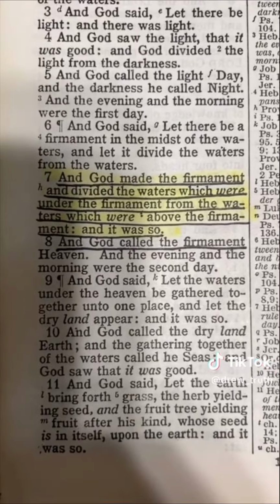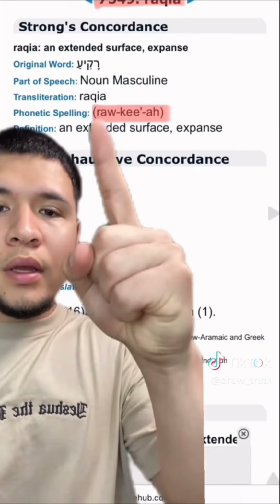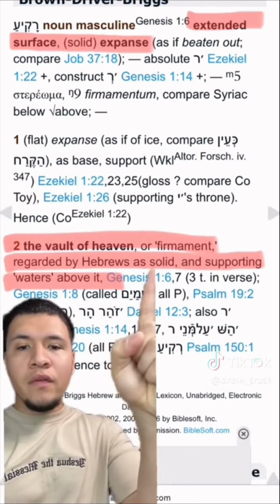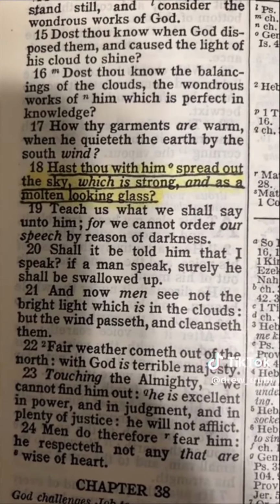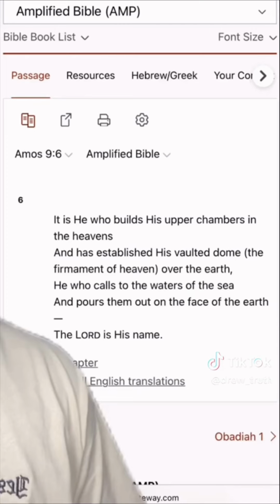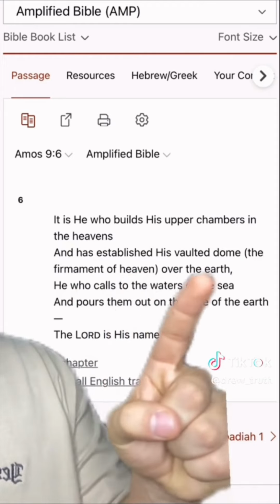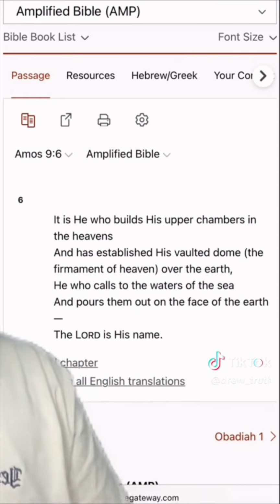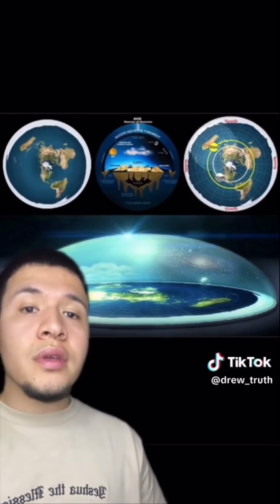Let's Talk About the ANALEMA